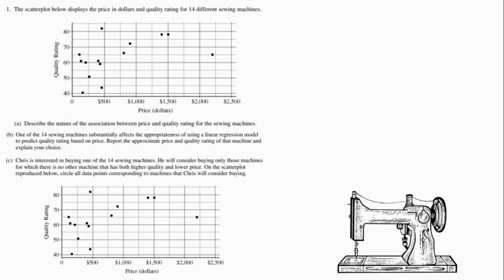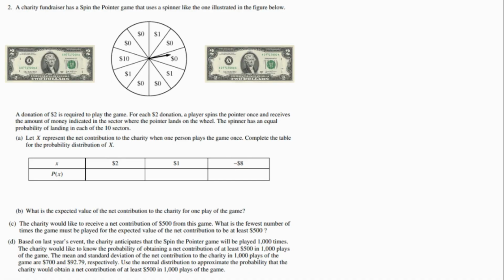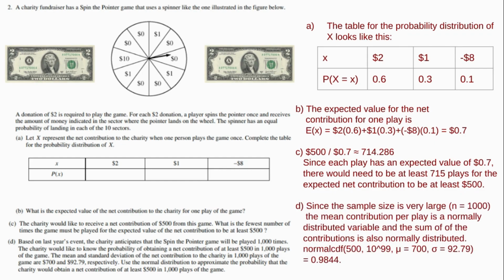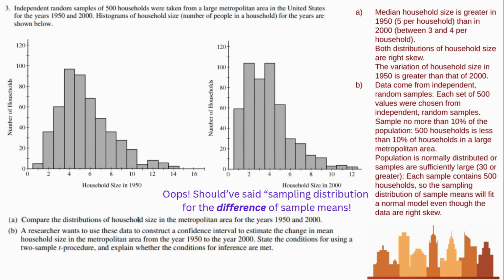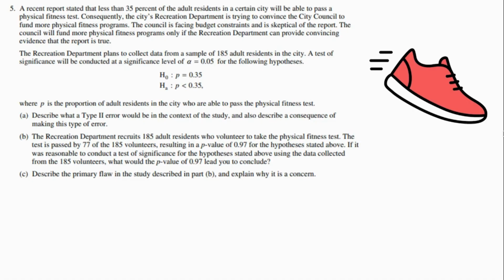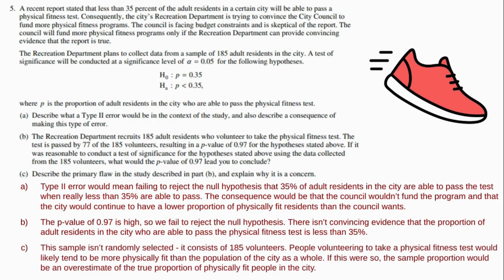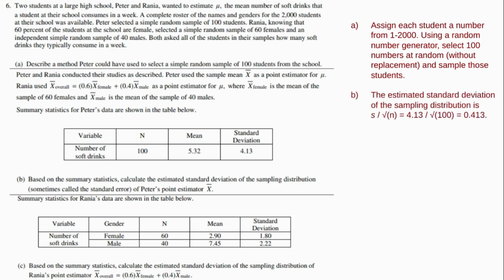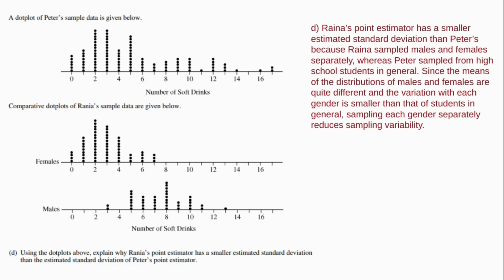Boot Camp Free Response #2 - Mr. DeClerico's AP® Statistics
Welcome to Boot Camp, where I make sure my students have seen everything the big test in May is going to throw at them! Here we'll be tackling some challenging free response questions students will see on the AP® Statistics Exam.